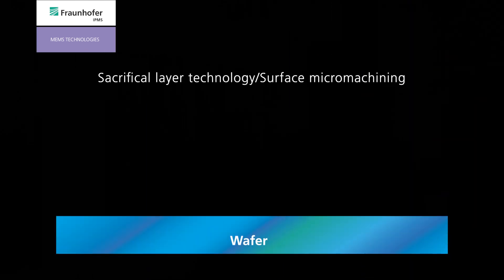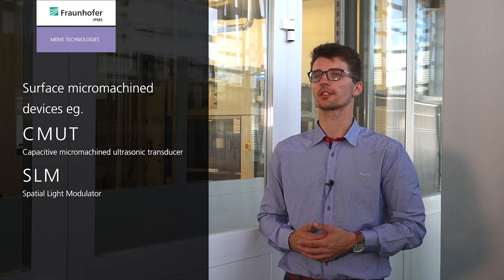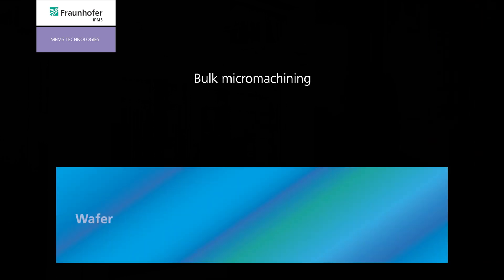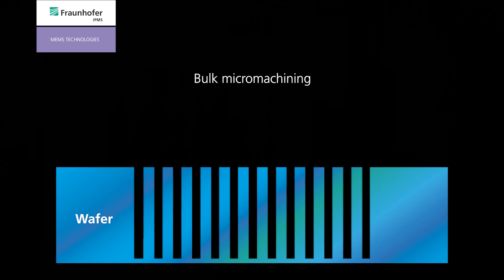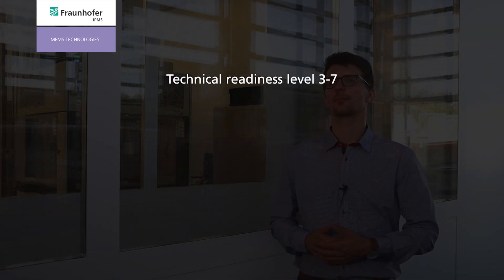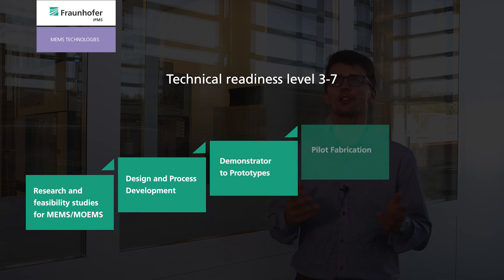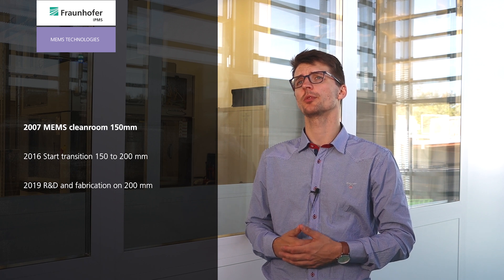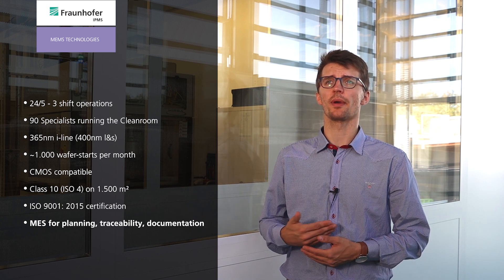MEMS Manufacturing Technologies | Fraunhofer IPMS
Fraunhofer IPMS develops for its customers products and technologies in the realm of microelectromechanical systems (MEMS), and micro-opto-electro-mechanical systems (MOEMS). Our capabilities span the entire development arc for MEMS and MOEMS products and technologies.